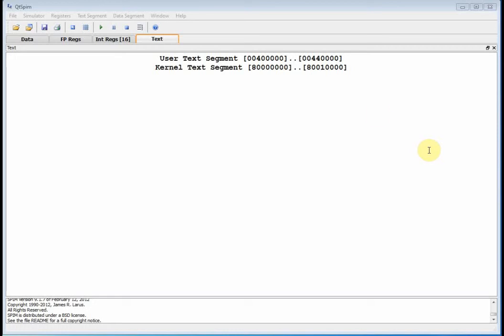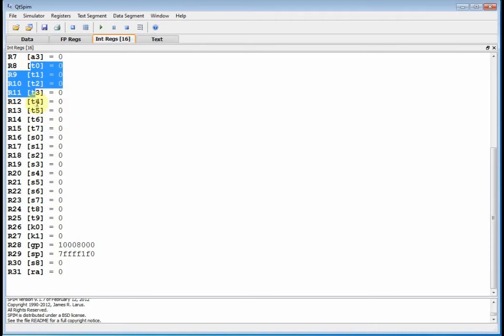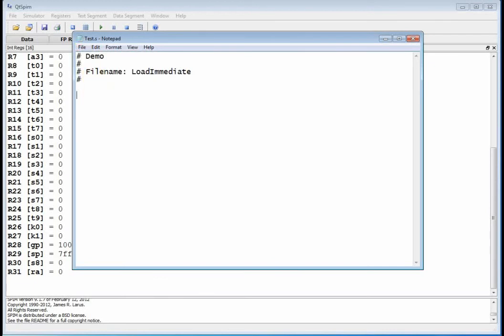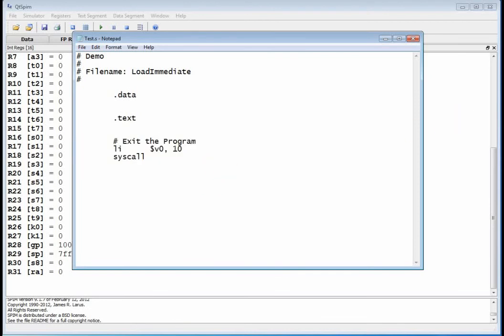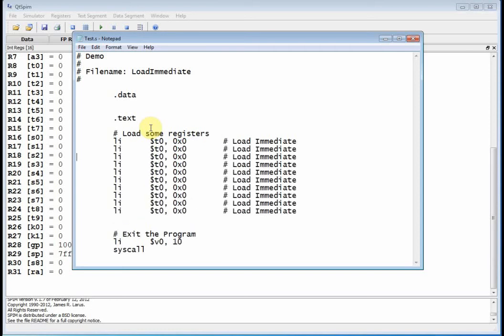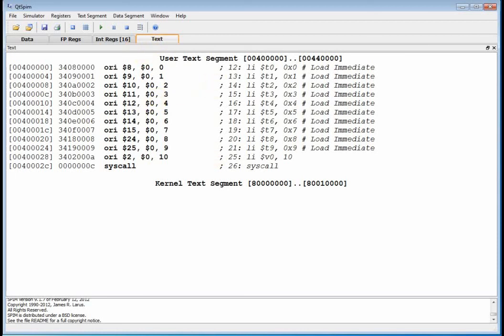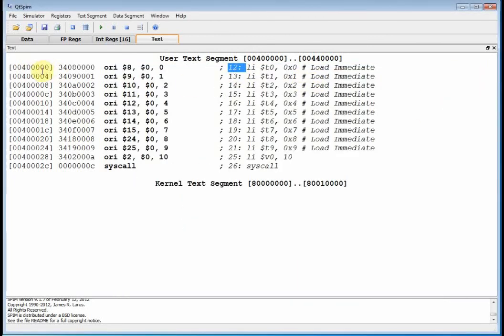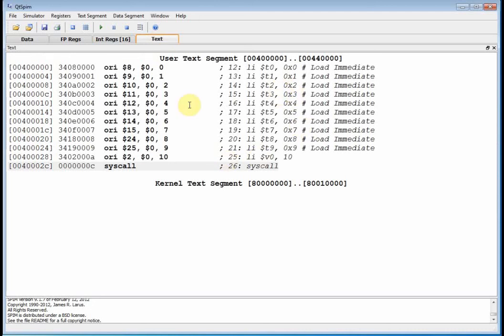EENG 460: MIPS #1: Load Immediate, Part 1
Load Immediate